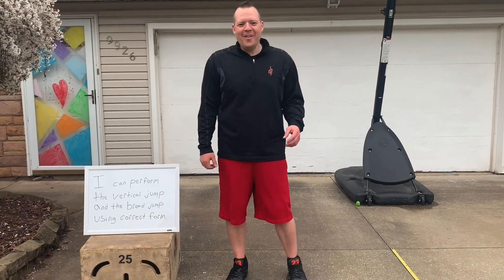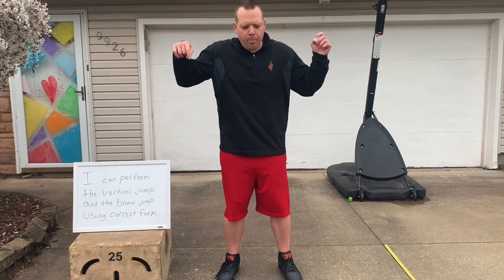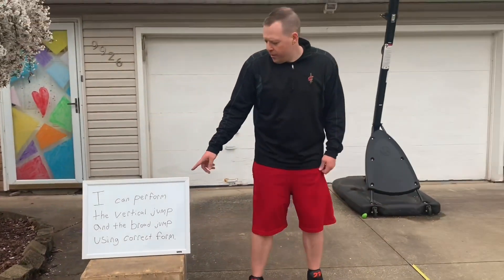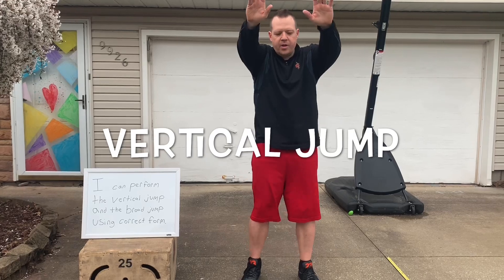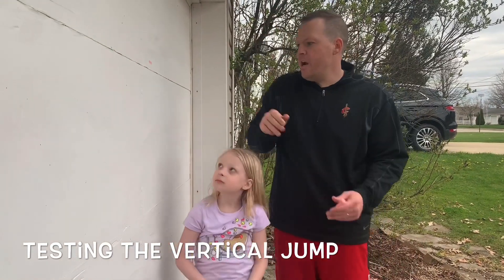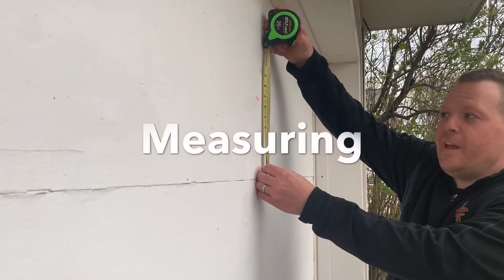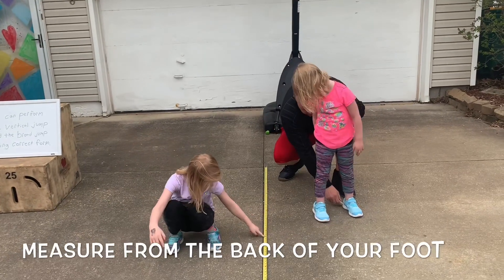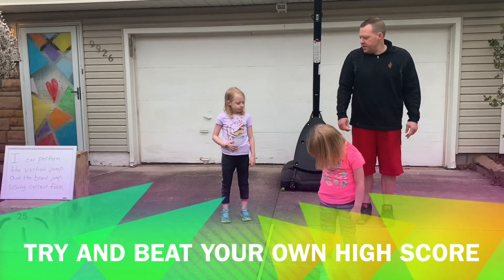PE At Home With Mr Neff: Vertical and Broad Jump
Learning, practicing and testing the vertical jump and broad jump.